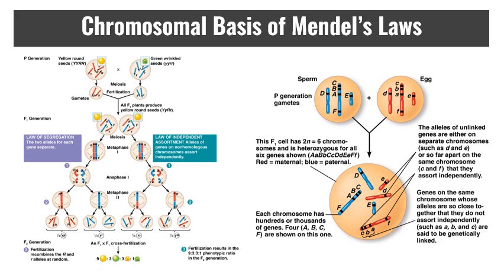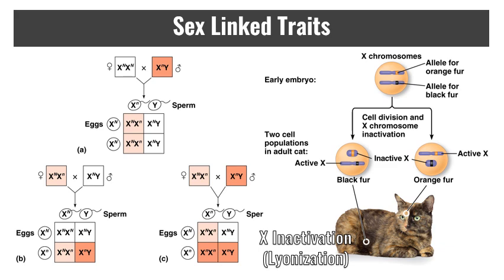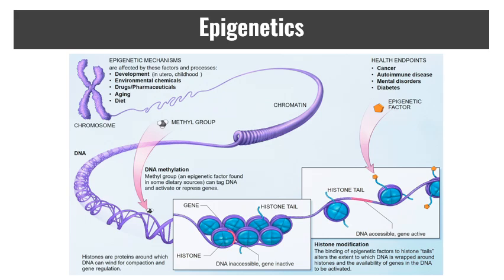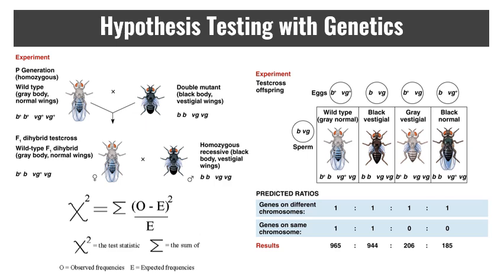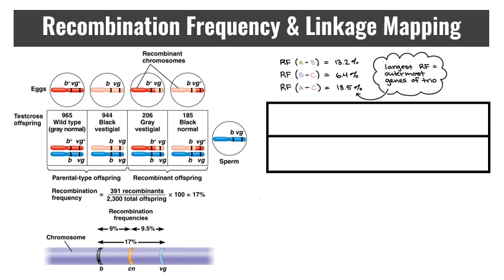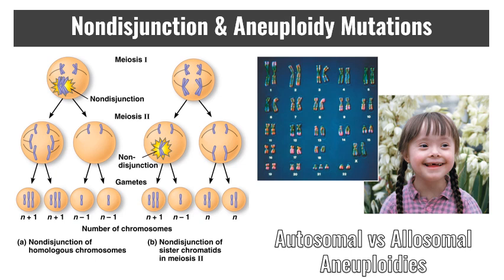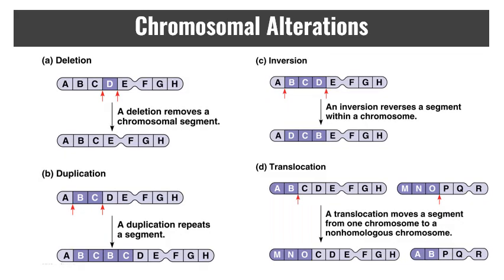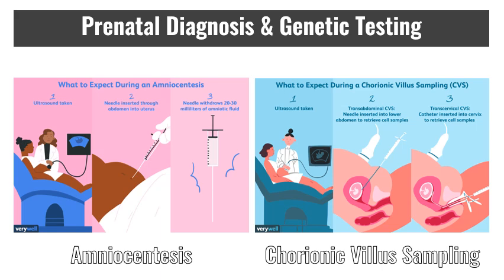APB 24 5 3 Chromosomal Basis of Inheritance